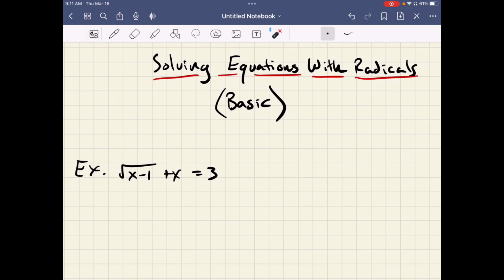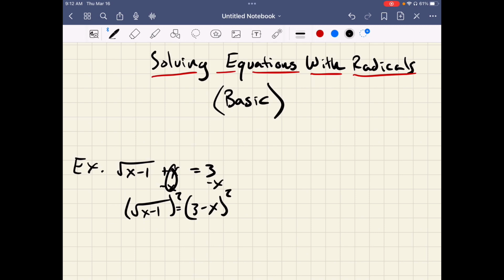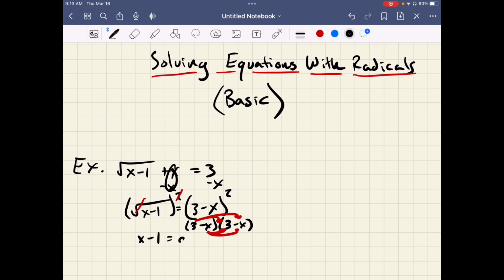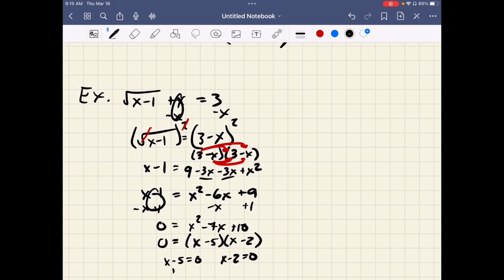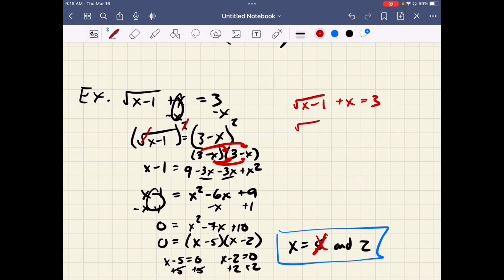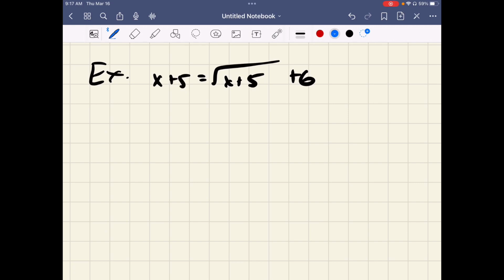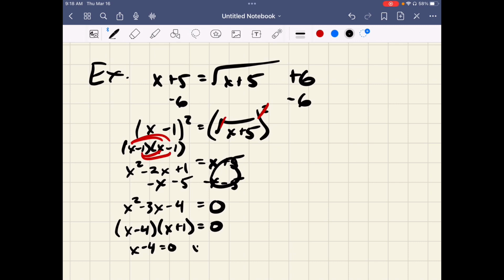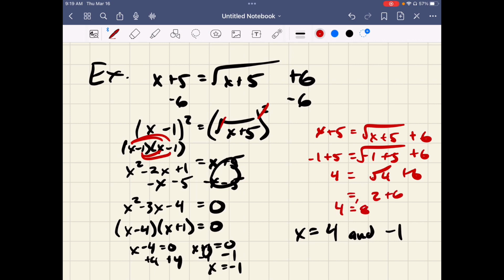Solve Equations With Radicals (Basic)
This video will solve basic equations with only one radical.